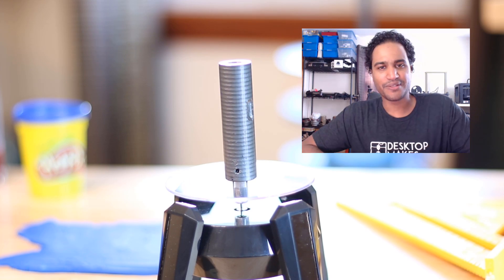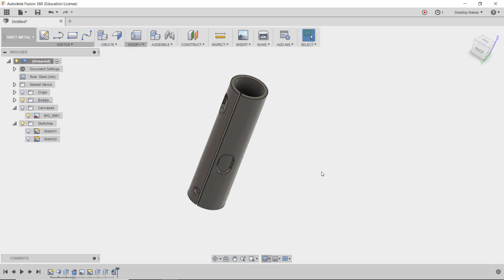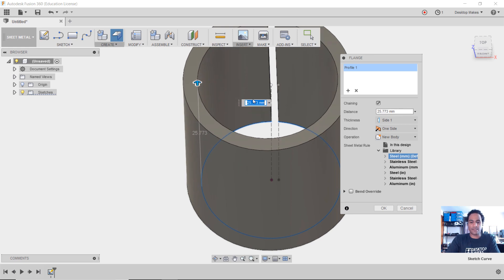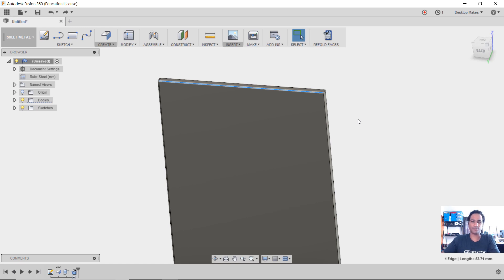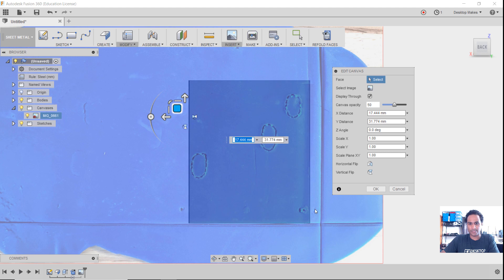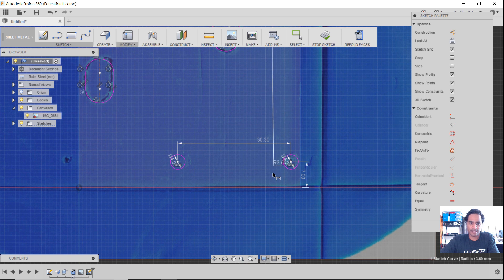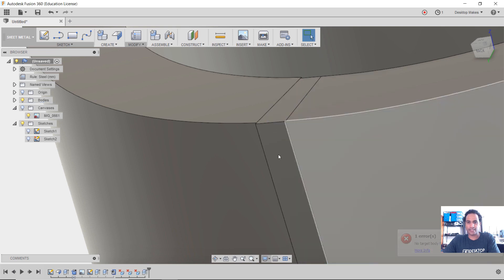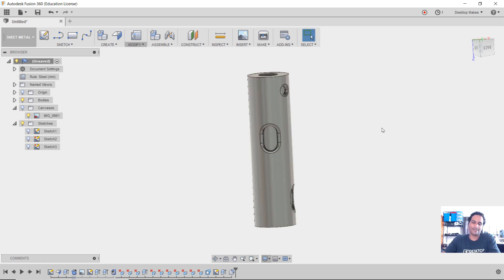Reverse Engineer a part with Fusion 360 and Playdoh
Using Fusion 360, play-doh, and 3D printing to recreate a part.

My approach on reverse engineering a part using playdoh.  I recreate the part by rolling it on playdoh to get an impression that I then bring into Fusion 360 and trace over.  The process involves using the sheet metal environment to create a cylinder and unfold it to sketch my features, extrude them, and then refold my cylinder.